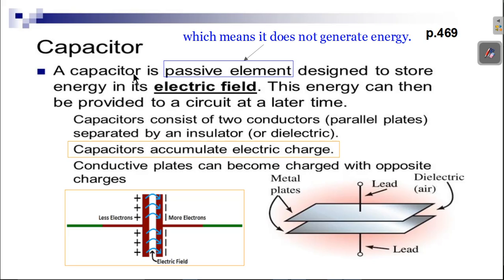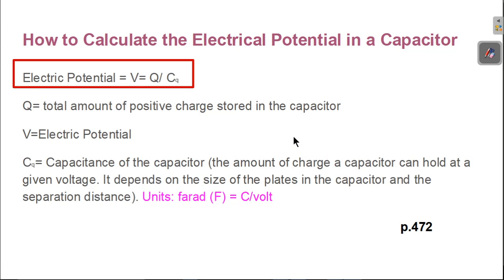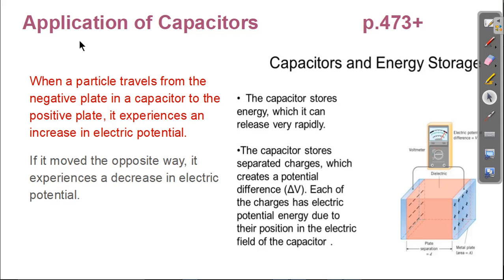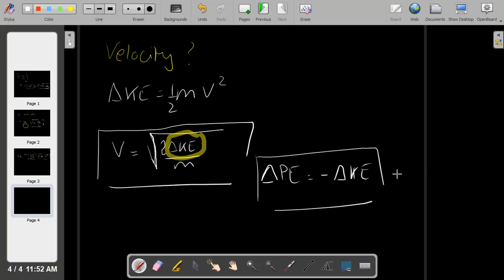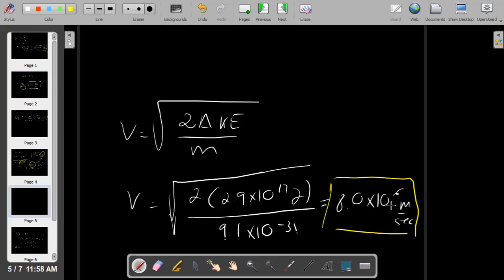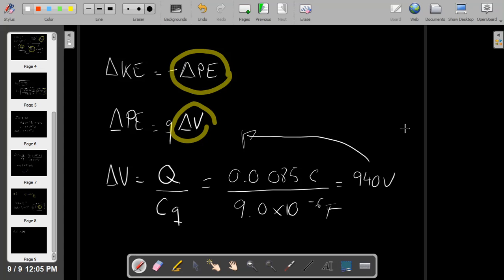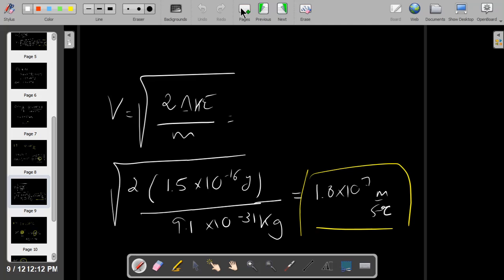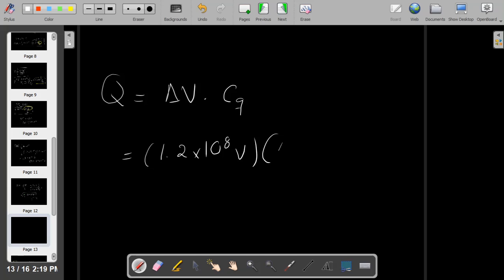Apologia Physics Module 14 (Second Half)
Module 14: Electric Potential
Exploring Creation with Physics (2nd Edition).

When we went into lock down in March of 2020, I finished the school year with virtual classes, so I can share with you  Module 13, 14, 15, and 16. I also have the first half of Module 1 to share, as I thought I was going to teach Physics in 2021, but I ended teaching Chemistry instead.